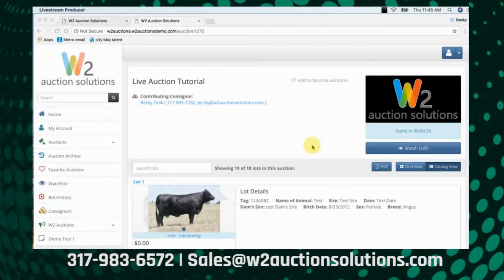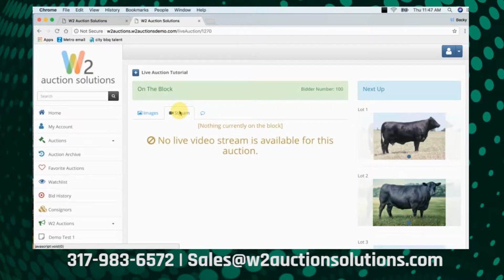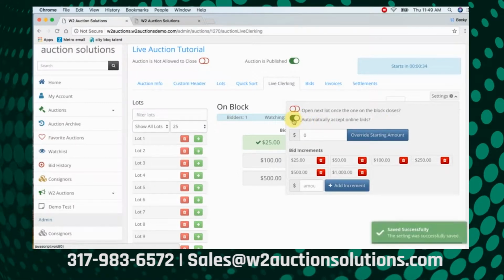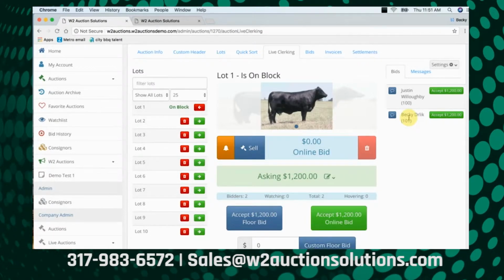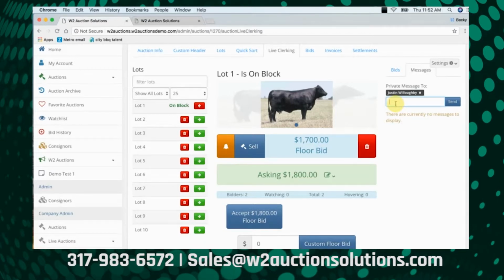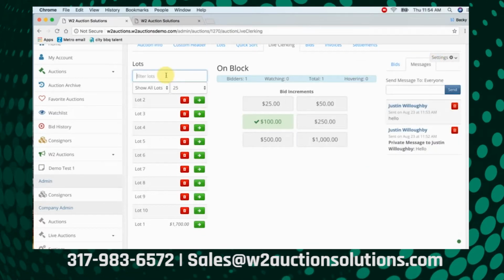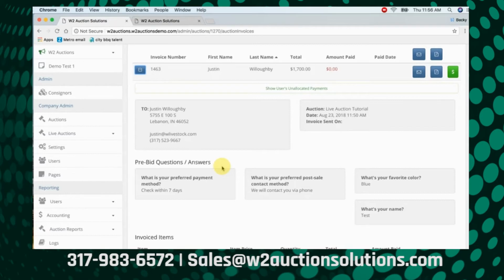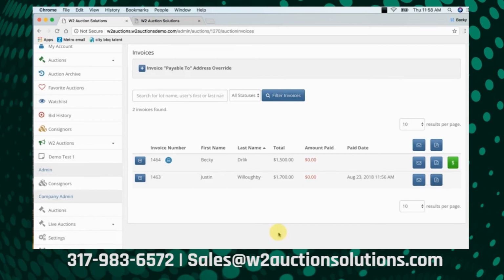Live Auction Tutorial